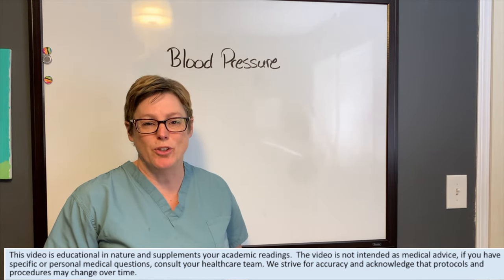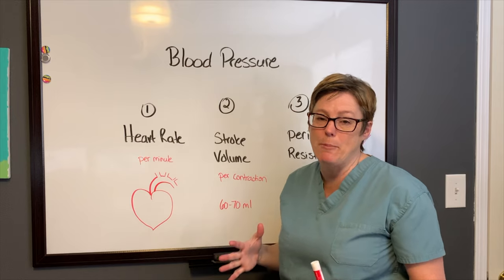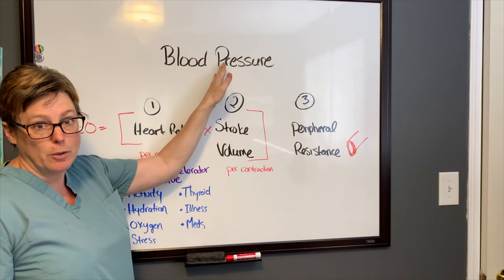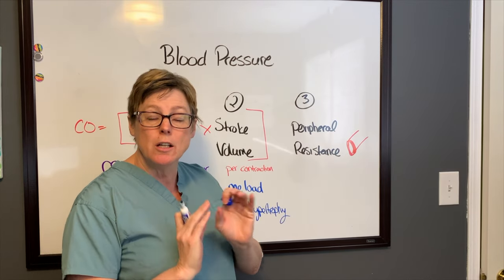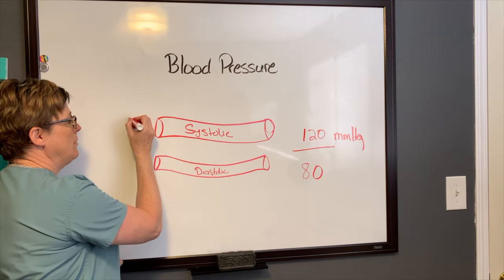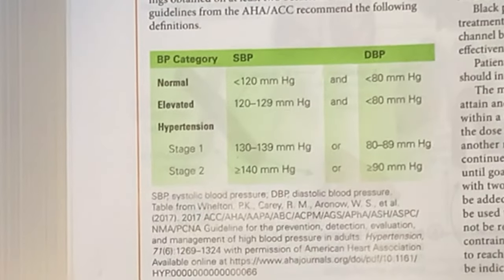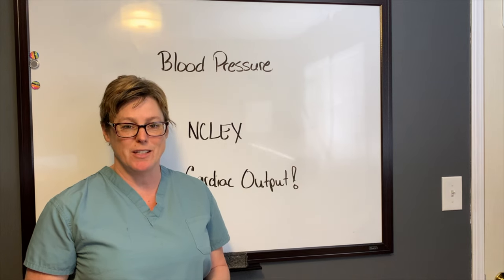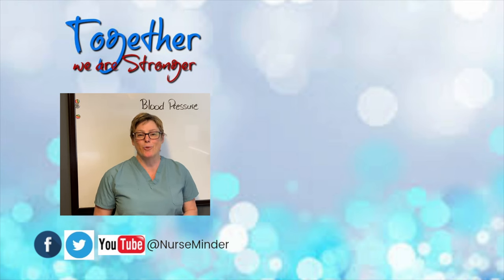Blood Pressure Explained (Nursing Physiology)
Blood pressure is the amount of force caused by blood pressing against the walls of your arteries. It is the sum of heart rate per minute, the volume of blood pumped out with each contraction, and the resistance the heart needs to overcome.

Heart rate is measured by taking a patient's pulse measurement and it can be impacted by a variety of physiological and psychological factors.  While the sinoatrial node controls the heart rate, it is influenced by physiological, psychological, and environmental factors.

Heart rate is known to elevate during times of activity, stress, and excitement. It can also be affected by illness, disease, and hormones.

Stroke volume is affected by the amount of blood that can enter the ventricle during atrial systole and many factors can affect the completing emptying of the atrial and the compliance of the ventricles. Preload is the term we use to explain the volume of fluid that enters into the ventricles.  In a normal heart, it is estimated to be approximately 70 ml.

Peripheral resistance (PVR) is a term used to describe how much pressure the heart has to exert in order to overcome the vessel size and compliance.  Factors such as atherosclerosis and vasoconstriction will increase the PVR.

Systolic and diastolic blood pressure and defined and hypertension stage 1 and 2 are reviewed.

Additionally, the role of the baroreceptors in the carotid arteries and the renin-angiotensin-aldosterone pathway are touched on to provide an overall view of the factors that affect blood pressure.